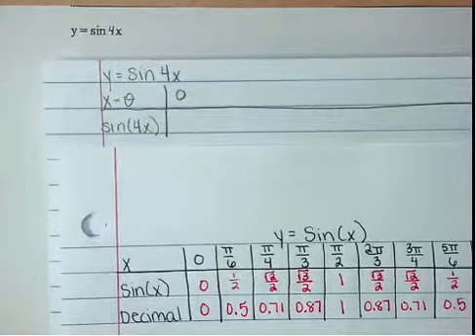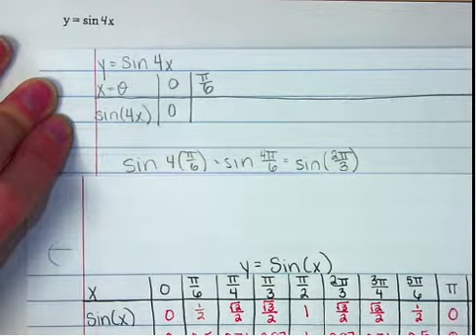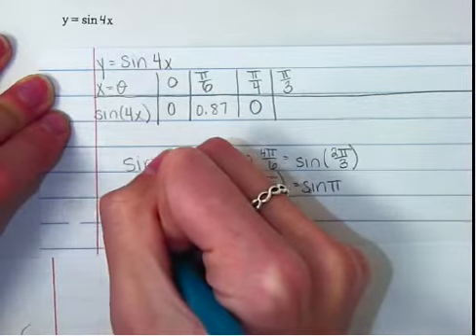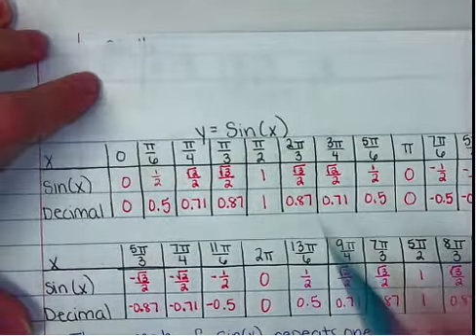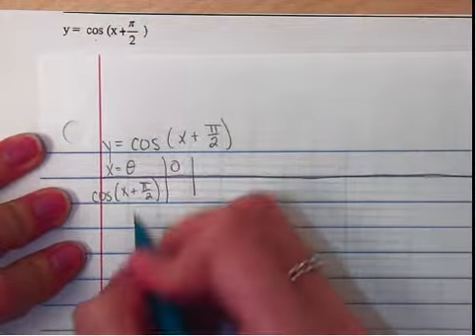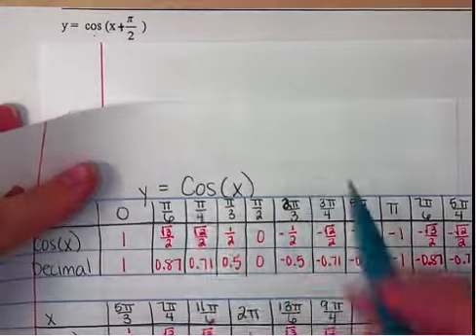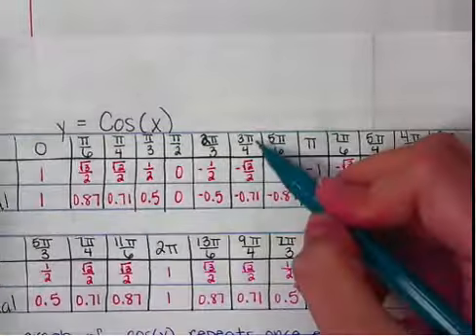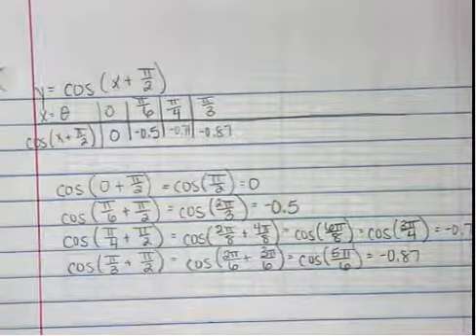Transformations Note Cards 2